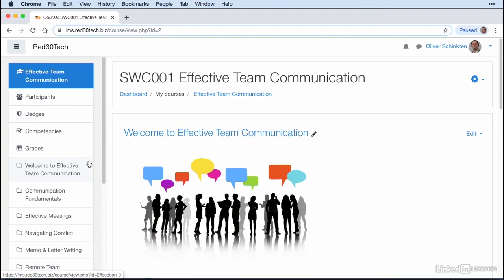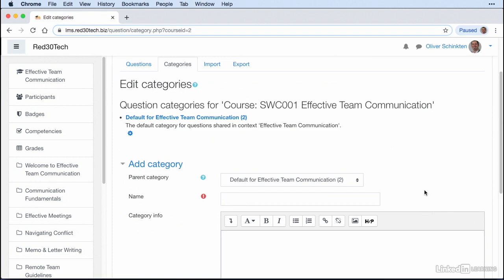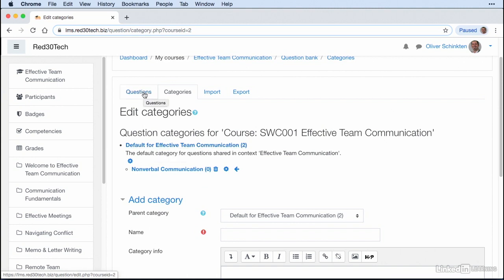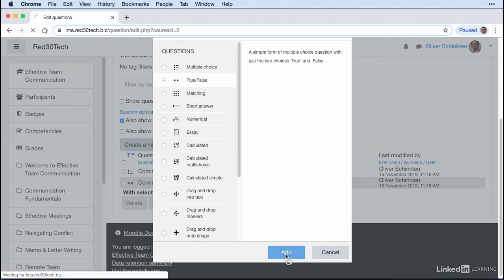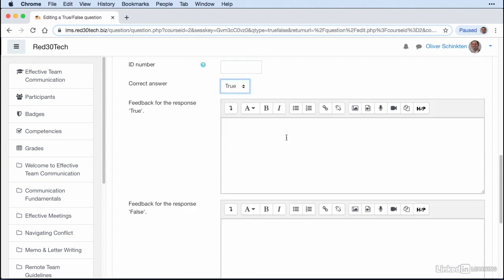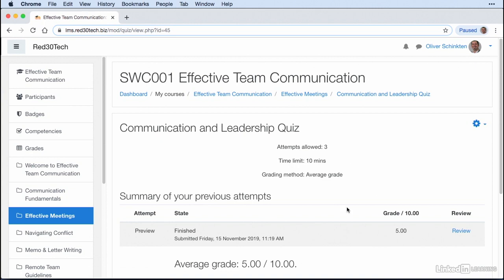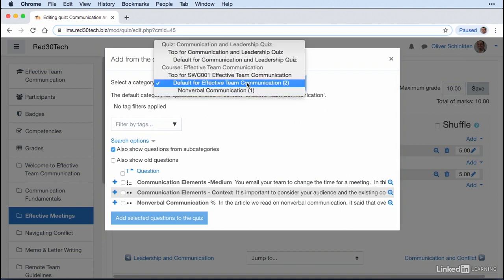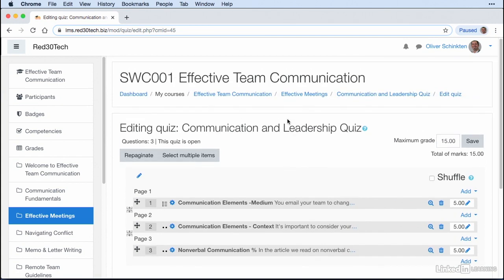21 Question bank FreeCourseWeb com